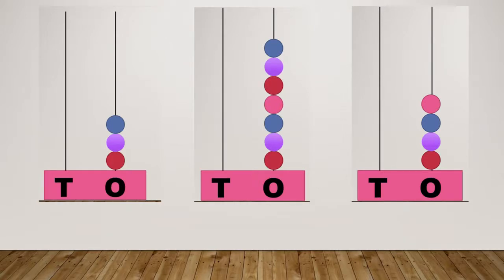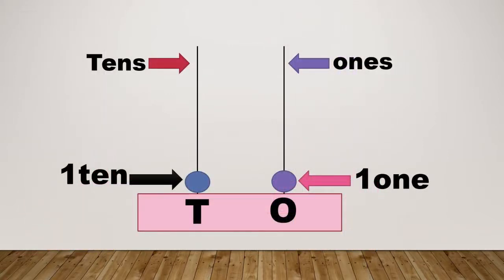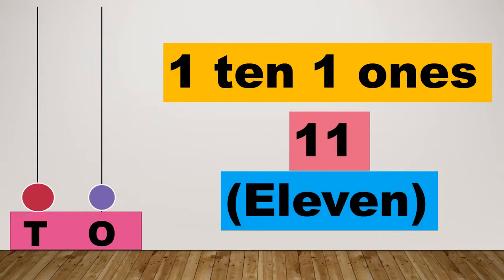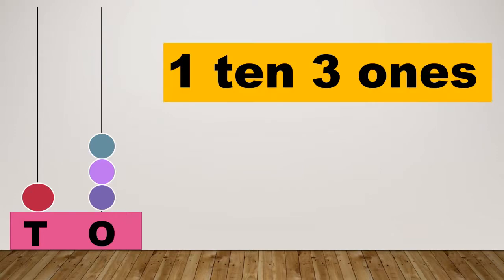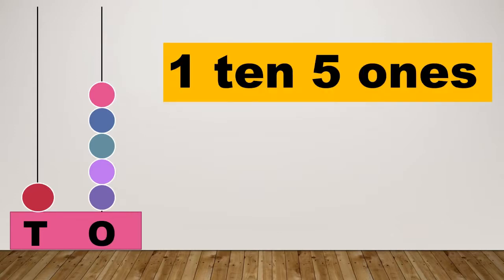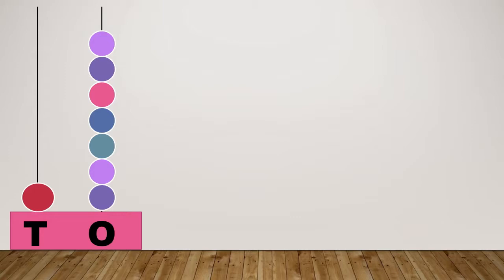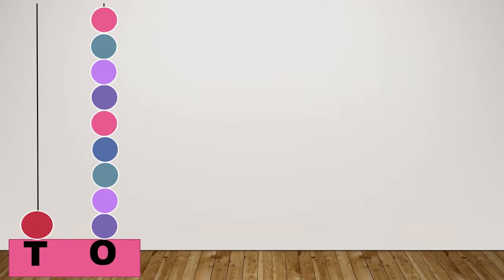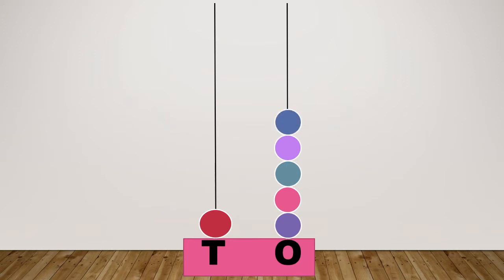Standard: I, Subject: Maths, Topic: Counting Two Digit Numbers On Abacus.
This Video is Presented by Neelam Adagale, explaining the topic "Counting Two Digit Numbers On Abacus" for standard I.